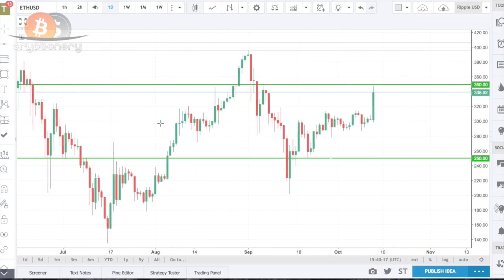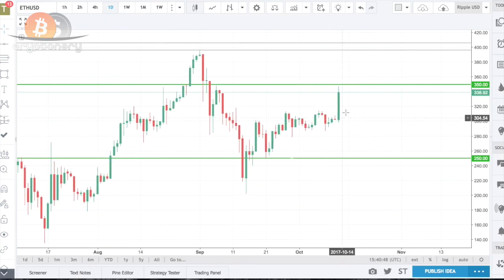Crypto Currency Course: Part 09 Crypto Market Swings